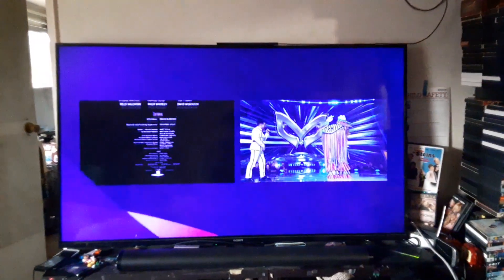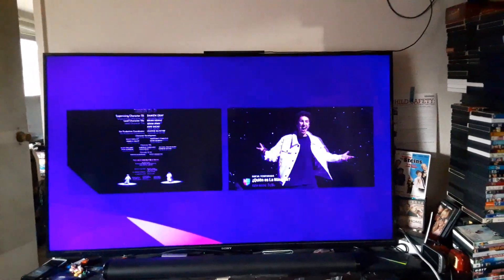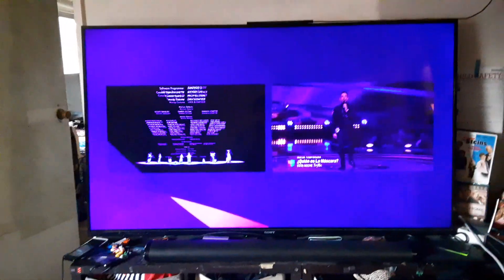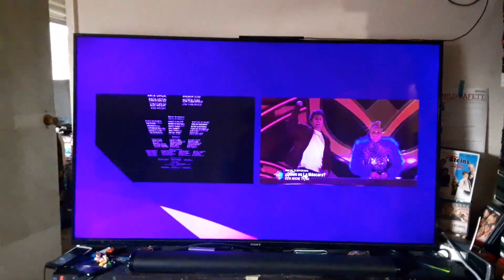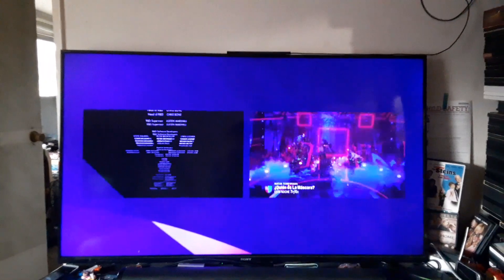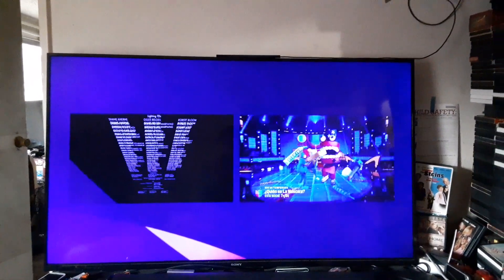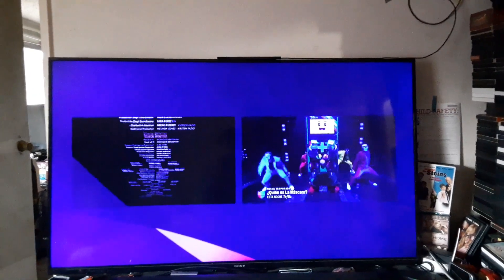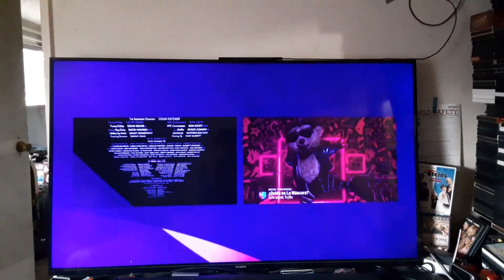Happy Feet (2006) End Credits on Univision 34-1 KMEX-DT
Just another random vidoe